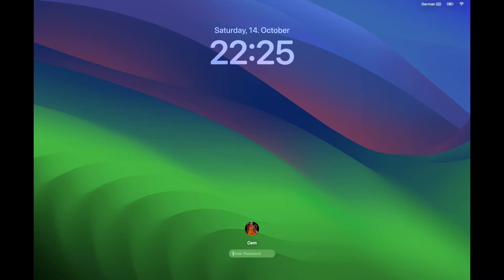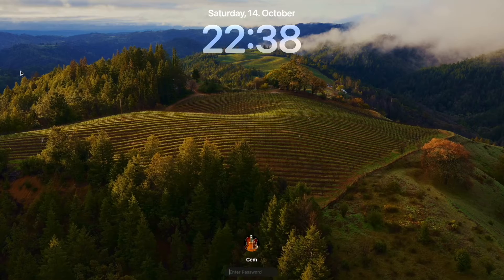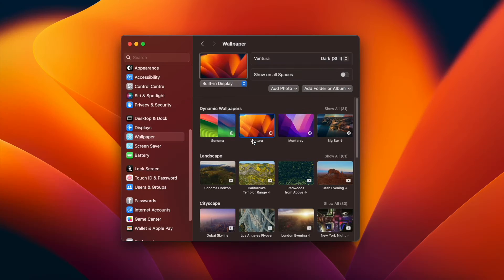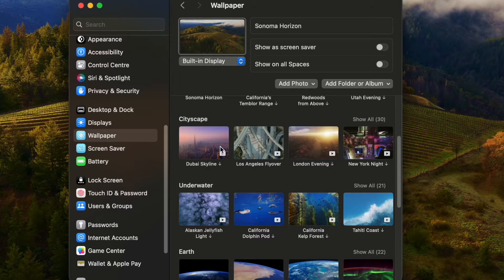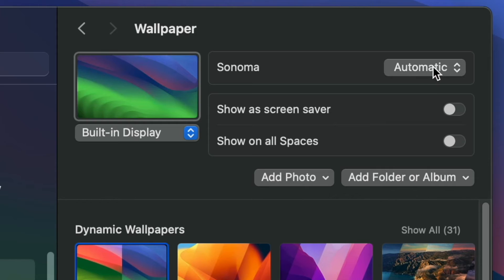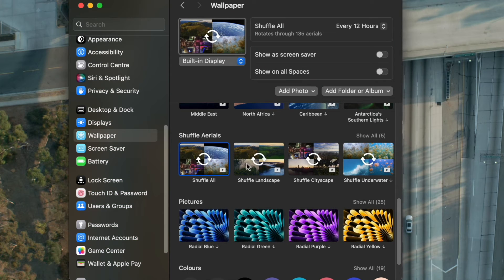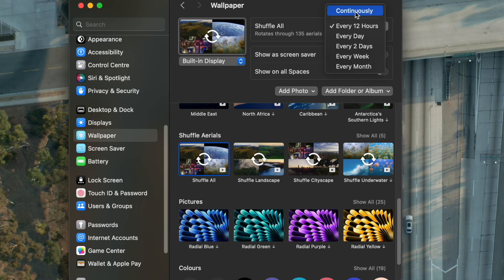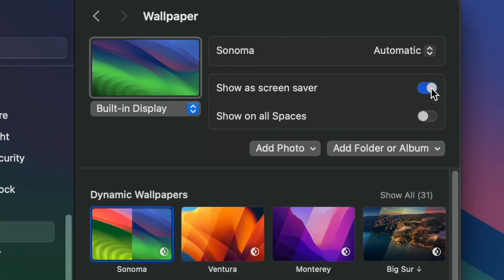MacOS Sonoma: New Wallpapers, Dynamic Lock Screen, Light/Dark Mode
In this video, we'll take a close look at the dynamic lock screen and the stunning new wallpapers that come with this latest MacOS Update: MacOS Sonoma.

First, we dive into the dynamic lock screen, where we immediately notice changes to the time, date, and the positioning of our username and password input. It's a fresh and modern look that's sure to catch your eye. Unlike previous versions, the lock screen elements are thoughtfully arranged to make your login process smoother.

But the real showstopper here is the dynamic background. Unlike traditional static wallpapers, macOS Sonoma boasts backgrounds that continue to move, even when you're on the desktop. This creates a seamless and captivating user experience. Once you log in, you'll notice that the dynamic background doesn't stop; it keeps moving, enhancing the overall dynamic experience between your screen and wallpaper.

In addition to the dynamic lock screen, macOS Sonoma introduces a plethora of new wallpapers. We'll show you how to access them from the Apple icon in your system settings. After updating to Sonoma, you'll discover a wide variety of new wallpapers for you to use. If you don't see them on your system, we'll guide you on how to download them with just a few clicks.

One of the standout features is the dynamic wallpapers category, which enables you to switch between light and dark modes with ease. We'll show you how to do this, allowing you to personalize your Mac's look and feel. We'll also explore other dynamic wallpapers like Shuffle, which provides the option to switch between wallpapers at predefined time intervals.

And if you're feeling extra creative, we'll demonstrate how to add your own photos as wallpapers, making your Mac truly unique. Plus, you can use these wallpapers as a screen saver for an added touch of personalization.

If you're eager to explore all the best new features of macOS Sonoma, then this video is a must-watch. Join us in discovering the exciting changes this update brings to your Mac experience.